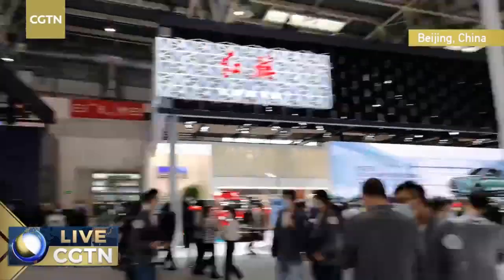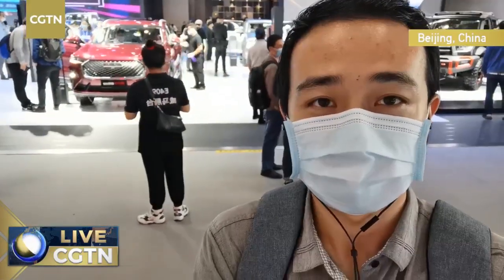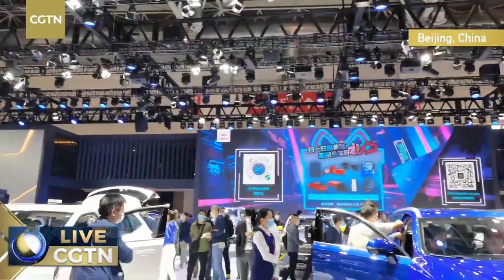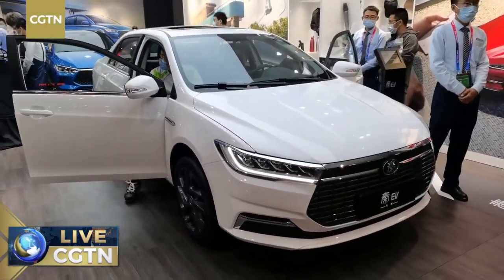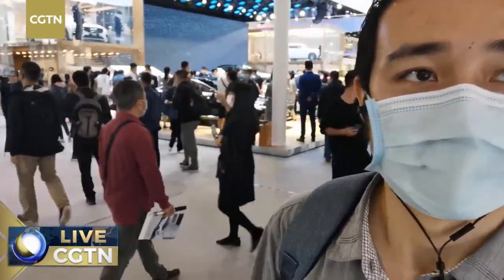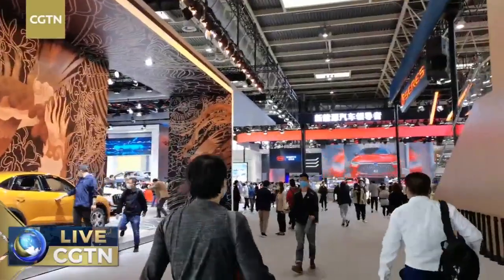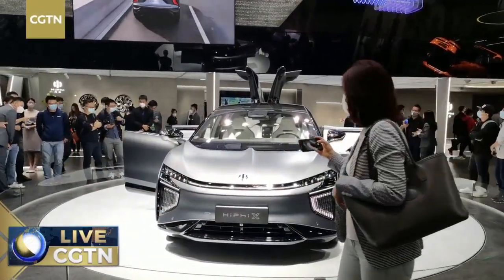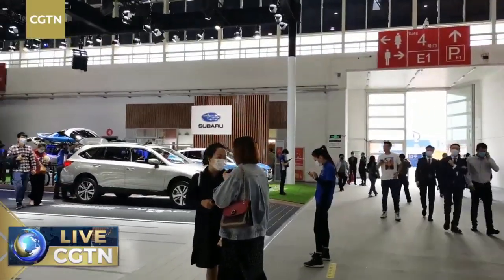Live: Auto China 2020 defies COVID-19 pandemic 后疫情时代里的2北京车展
As the COVID19 pandemic fades in Beijing, technology fairs are coming back at full throttle. CGTN's Gong Zhe explores AutoChina2020 to see how many people are visiting the offline event, and the cool technology and innovative designs carmakers have in store.